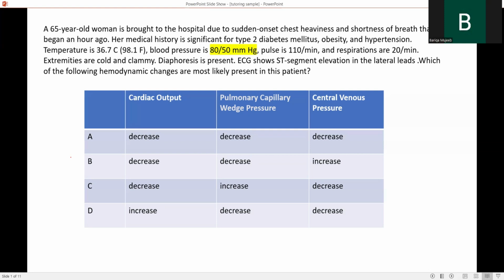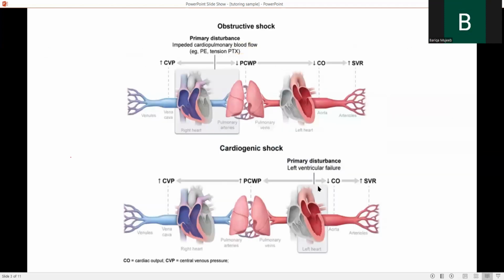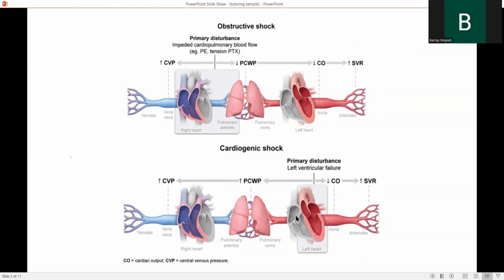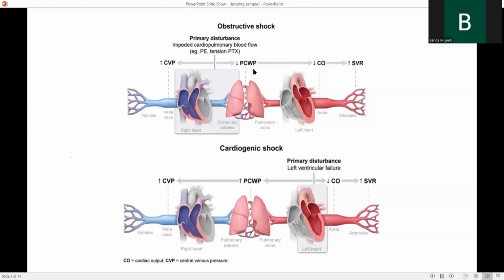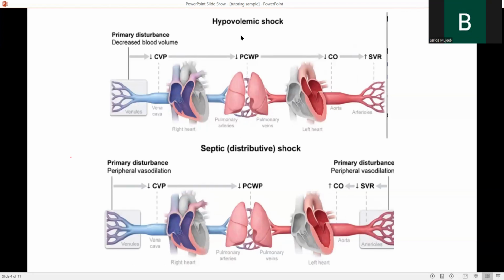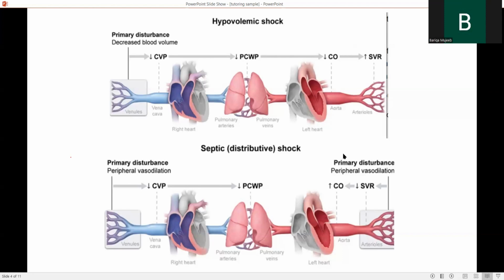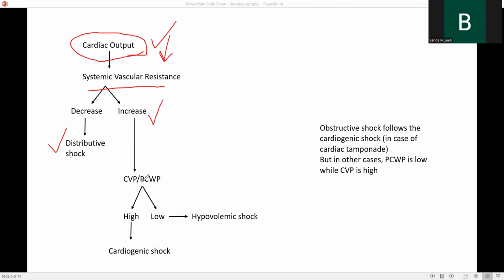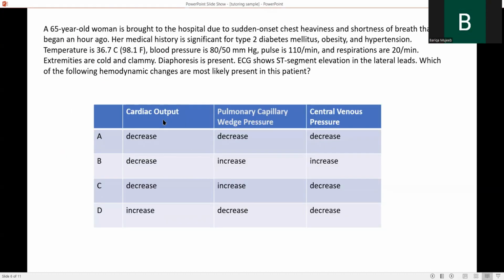Cardiogenic shock (for educational purposes only)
II have edited this video to fit the time limit better. Thank you